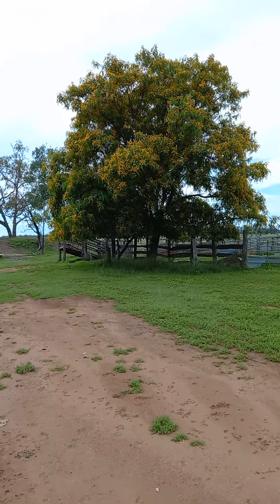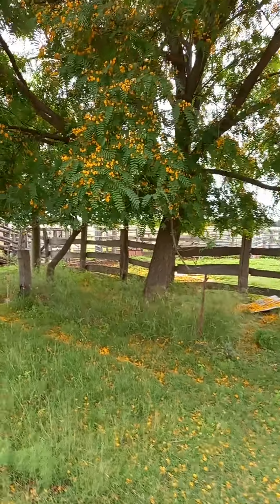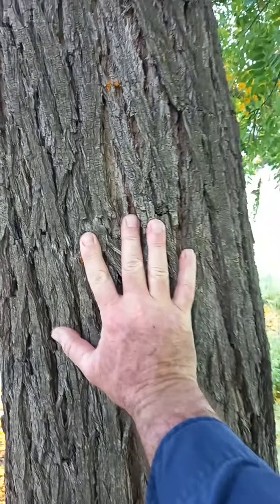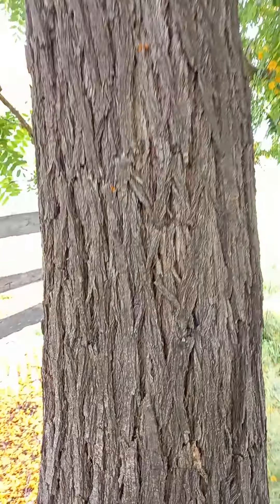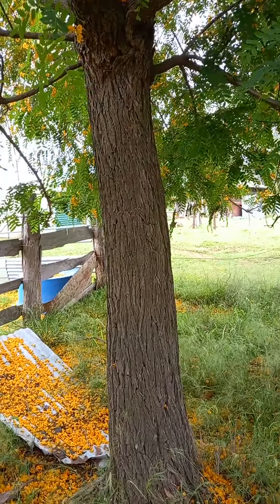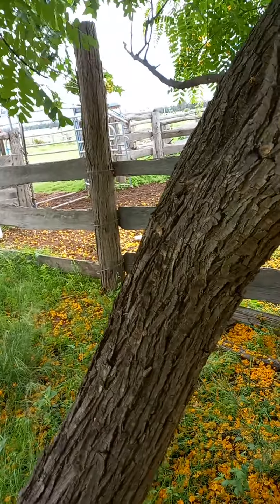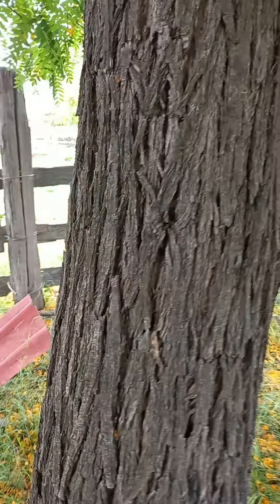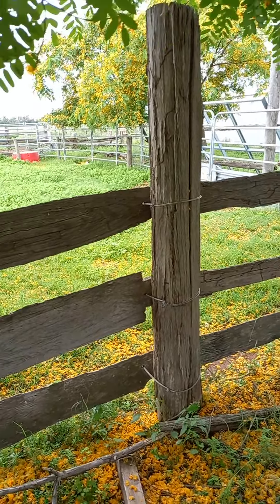Tipuana tipu, Bolivian Rosewood, racehorse tree.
This is great if you need to get a canopy up fast over severely degraded soil.